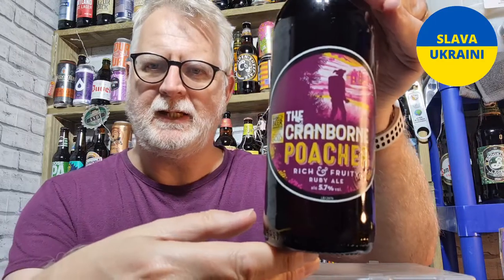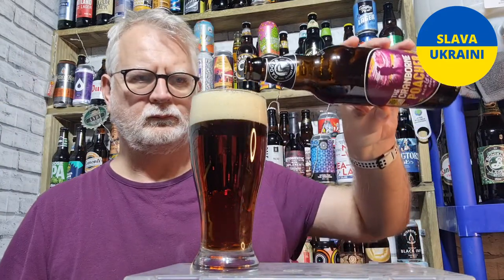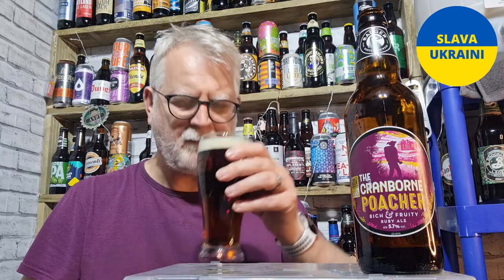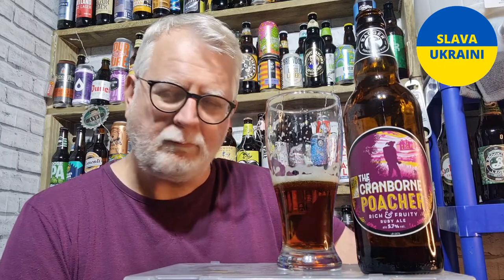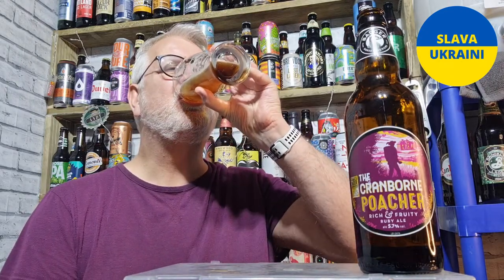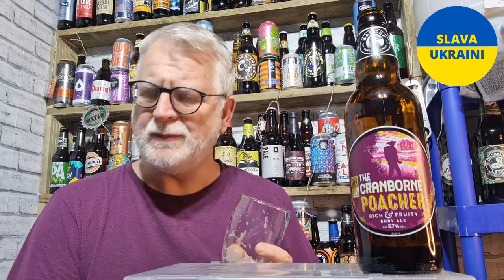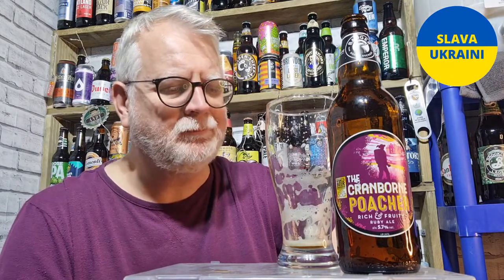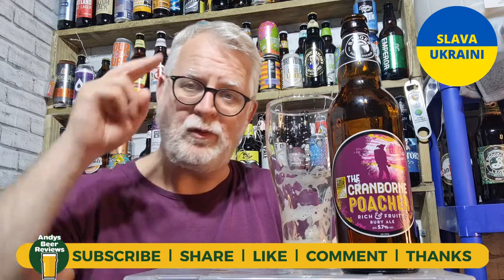Cranborne Poacher from Badger Beers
This beer review is for the 5.7% ABV Cranborne Poacher, a Strong Ale from Badger Beers.